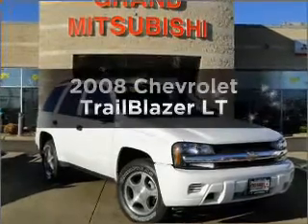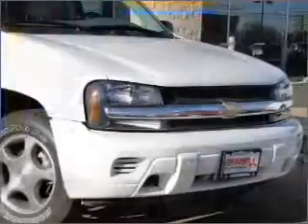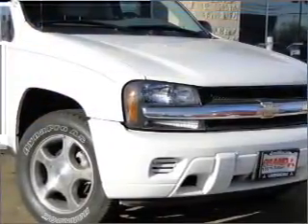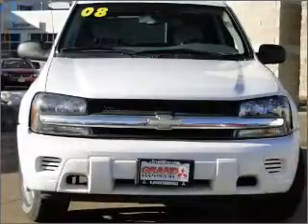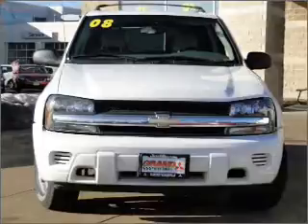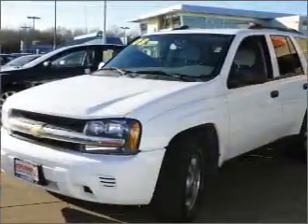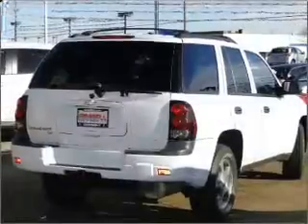2008 Chevrolet TrailBlazer - Elmhurst IL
Year: 2008
Make: Chevrolet
Model: TrailBlazer
Trim: LT
Engine: 4.2 liter inline 6 cylinder 24 valve
Transmission: 4-Speed Automatic
Color: Summit White
Mileage: 67845
Address:
303 W. Grand Ave.